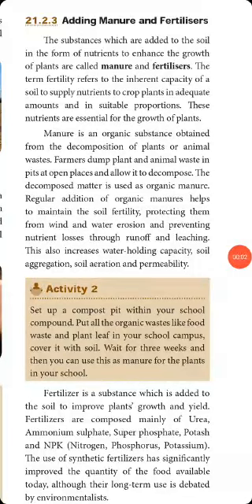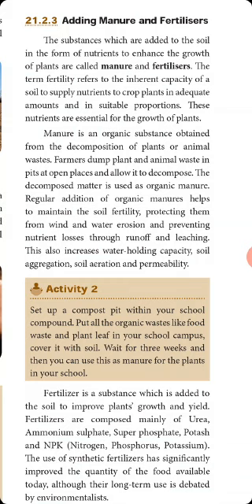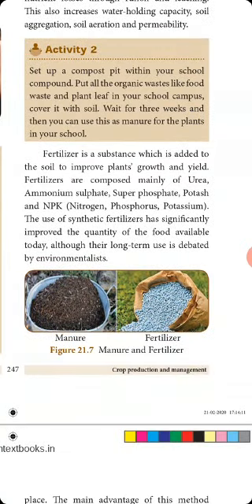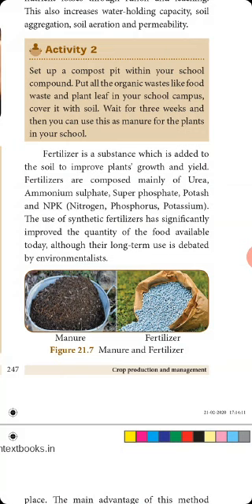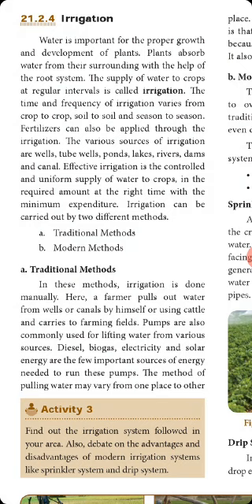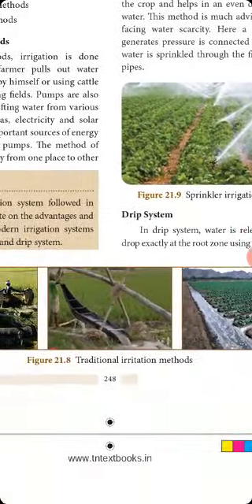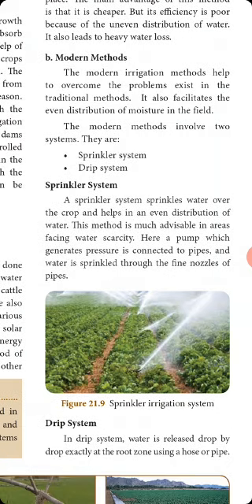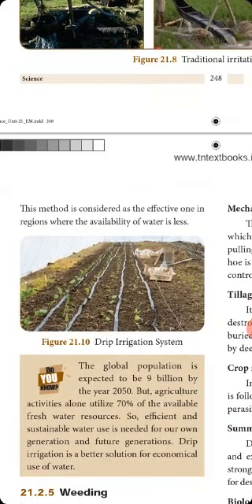8 Science Biology 21.3 EM